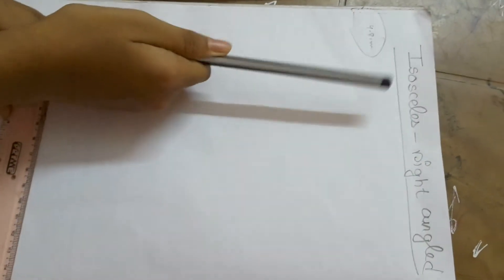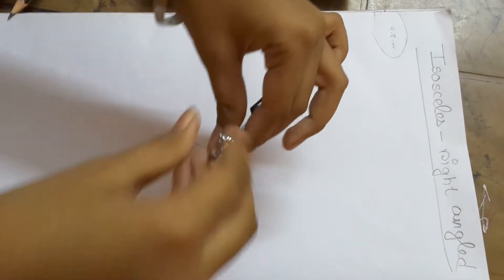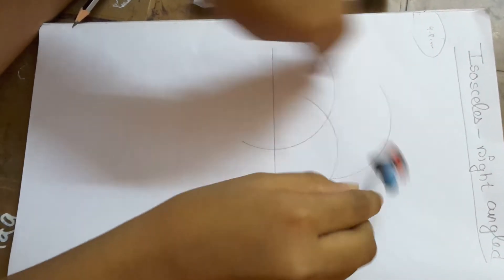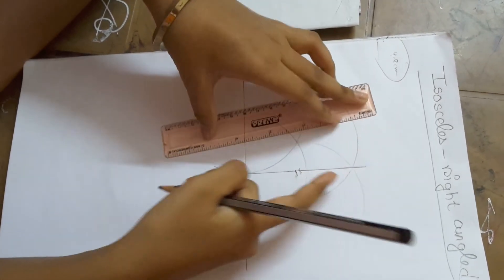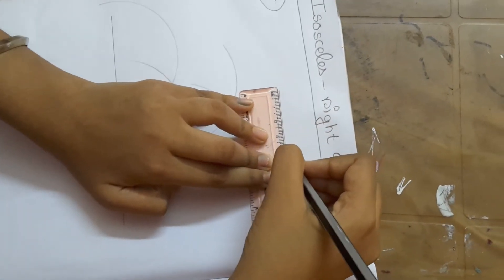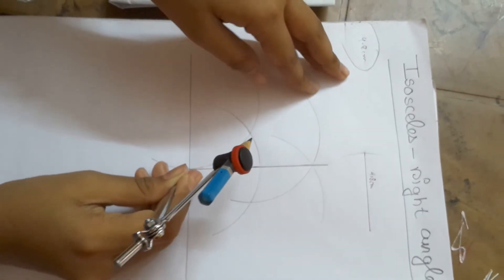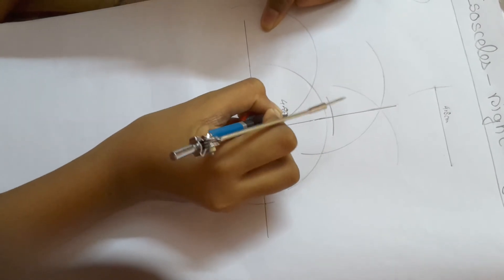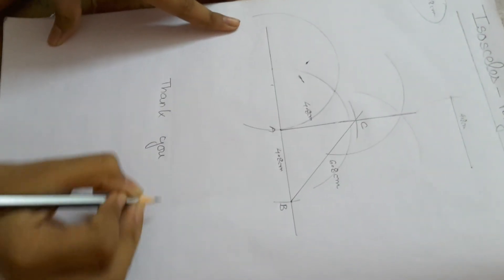how to draw Isosceles right angled triangle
you just need to put the compass on the right point
if you like this video click on the like button